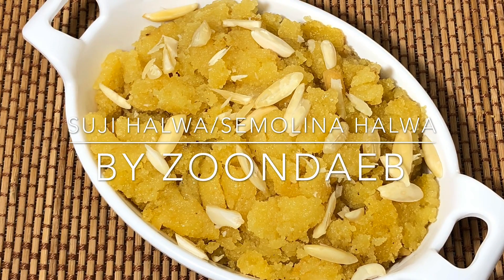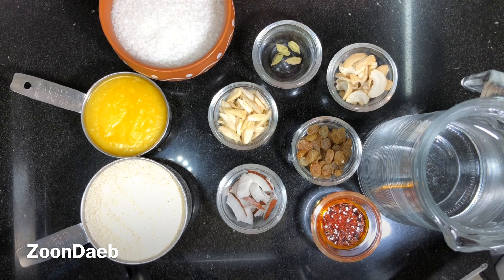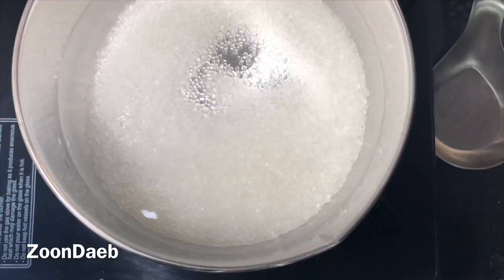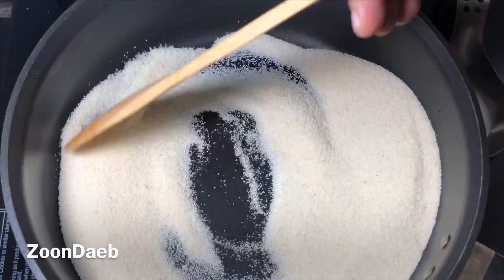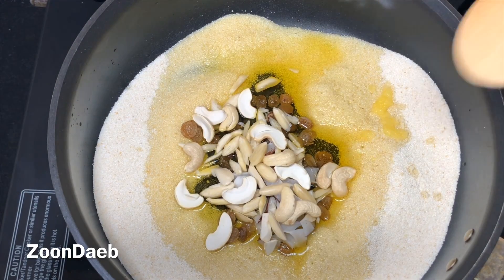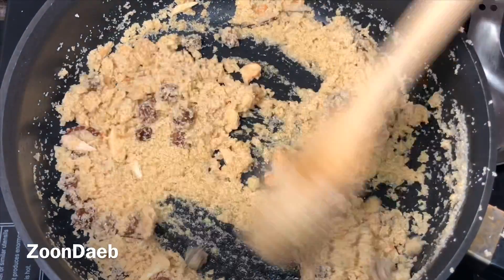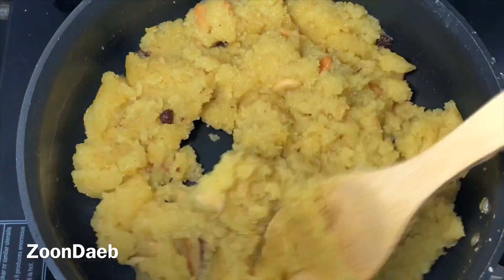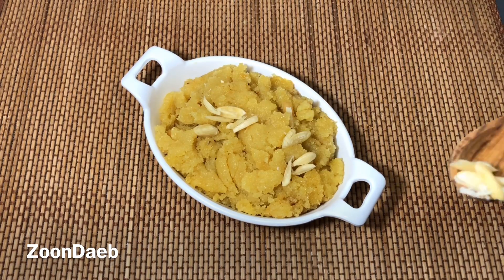Kashmiri style Suji Halwa || Semolina Pudding || ZoonDaeb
Suji Halwa is a classic Indian semolina pudding made with ghee and flavoured with saffron and cardamoms.